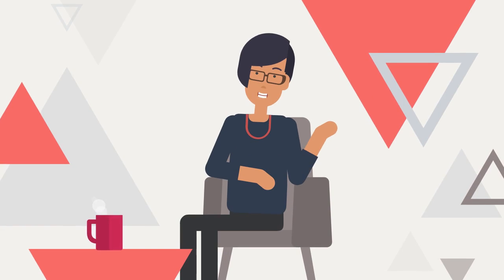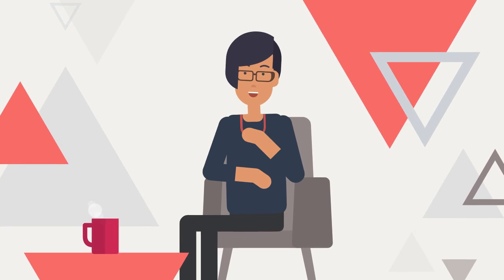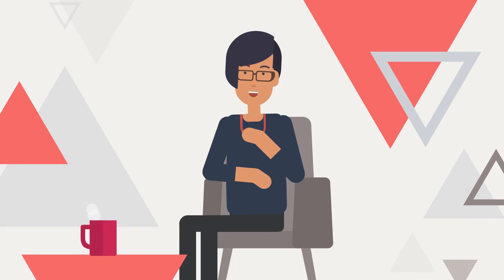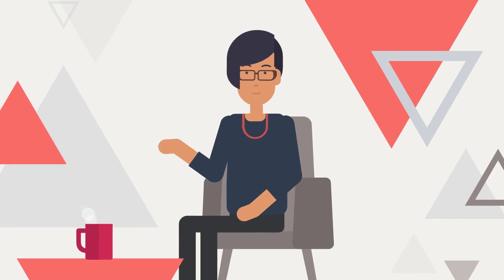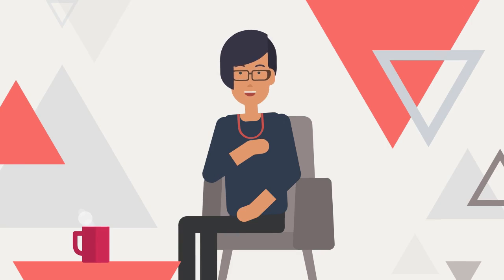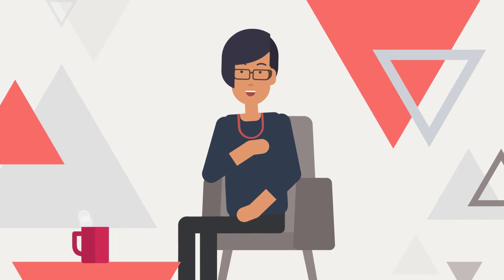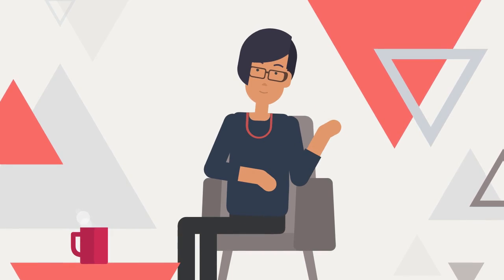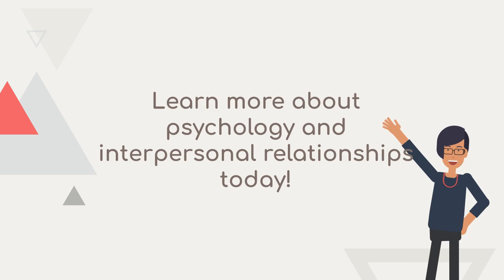Heider’s Balance Theory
Heider's Balance Theory, a social psychology concept, posits that people strive for cognitive balance in their relationships, seeking harmony between positive and negative attitudes to reduce tension and discomfort.